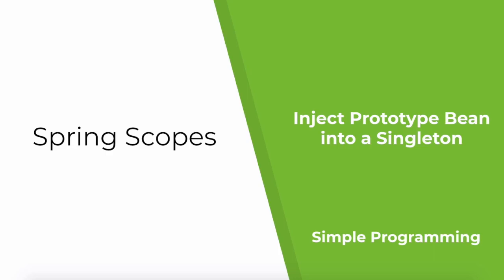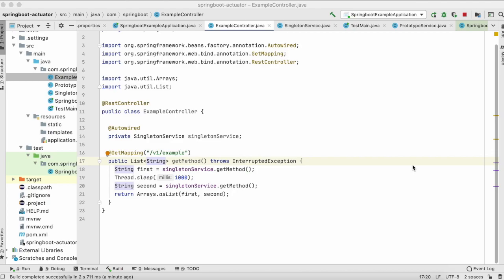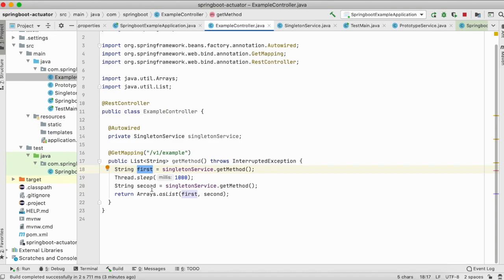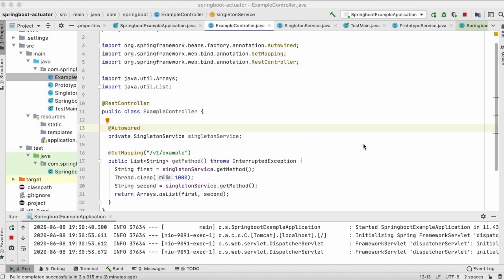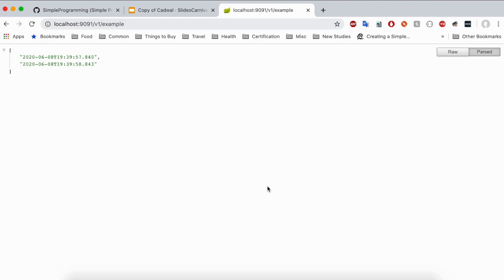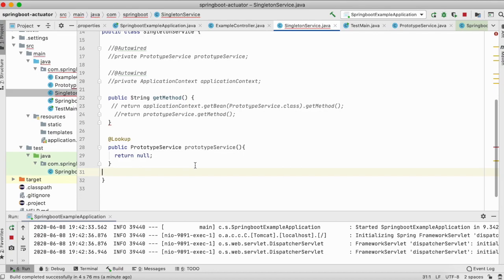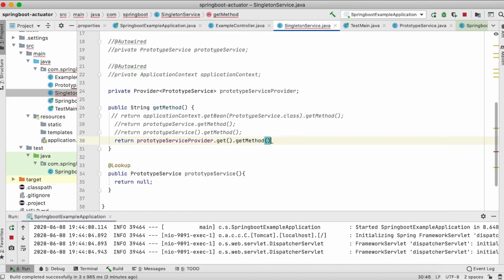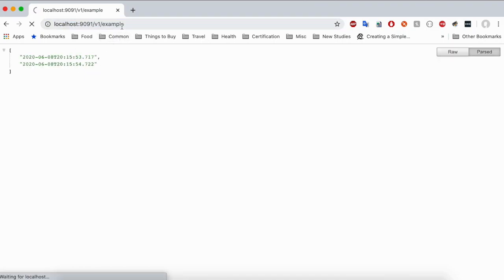Spring | Injecting a Prototype bean in a Singleton Bean | Problem and Solution | Simple Programming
In this video, let us discuss a very common interview question nowadays.
What happens when you inject a prototype bean inside a singleton bean?

Now if you ask question like can you tell me about the different scopes in spring, everyone will tell singleton, prototype, request, session, application, websocket  etc and thy will even given definitions of these scope

but you slightly tweak the question and ask them what exactly happens when you have that scenario… And being an interviewer myself, 9 in 10 candidates will not give the right answer. In some cases if the candidate is able to tell guess the answer, they will not be able to give a solution to the problem.

alright, so  we all know the default scope in spring in singleton. that is the container creates a single instance of that bean, and for any number of requests spring is going to give the same object, which is actually cached in the container.

and what is prototype - every time it is requested, a different instance is returned from the container.

so what exactly happens when you inject two different scopes together. i.e prototype into singleton

both beans will be initialized only once, at the startup.. prototype will loose its actual behavioral property.

lets take a look at this using an example and what we will do also address this problem using different methodologies.

We will be fixing this problem with,
1. ApplicationContext
2. Method Injection (@Lookup)
3. Provider (JSR component)
4. ObjectFactory